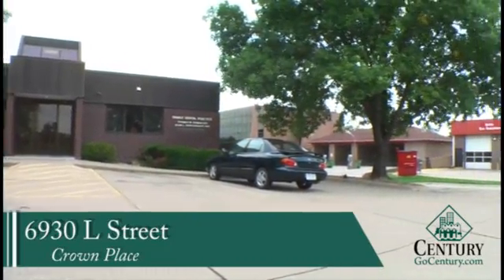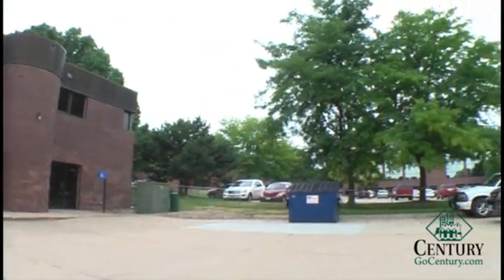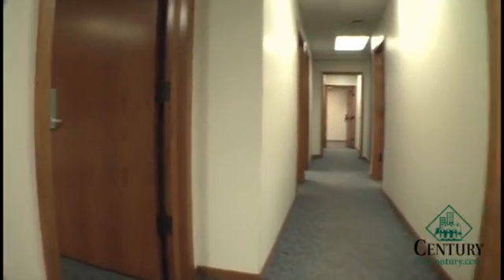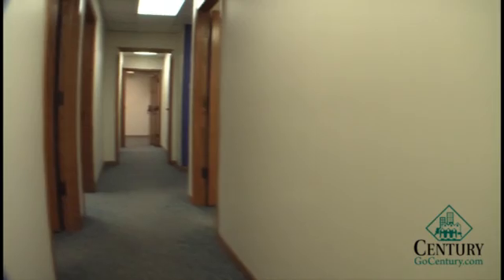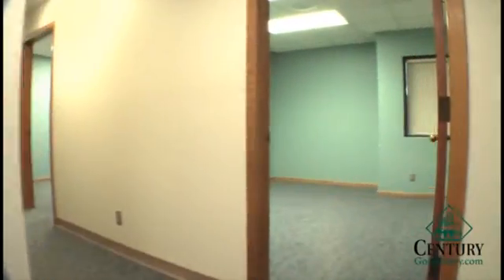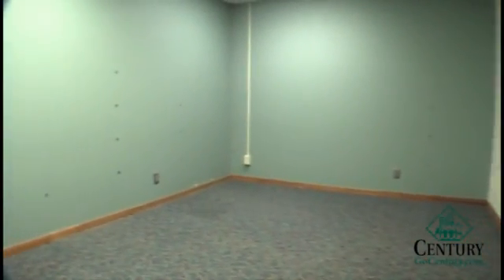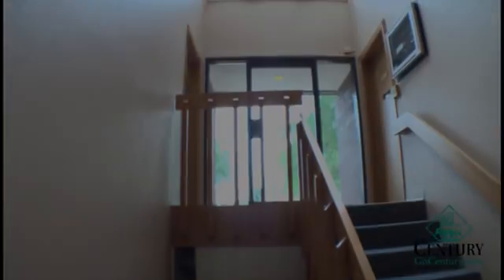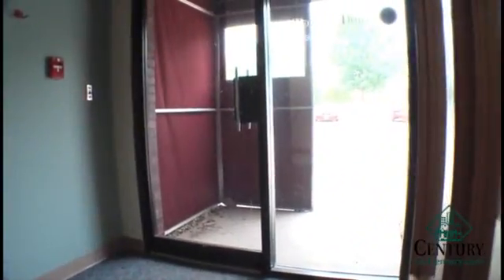GoCentury.com 6930 L Street Entire Unit for Lease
to see hundreds of available commercial buildings for sale and lease.  You will see a google map, pictures, video tours, and more.